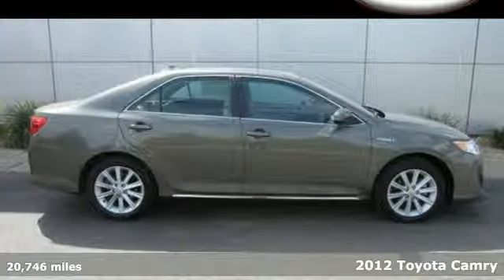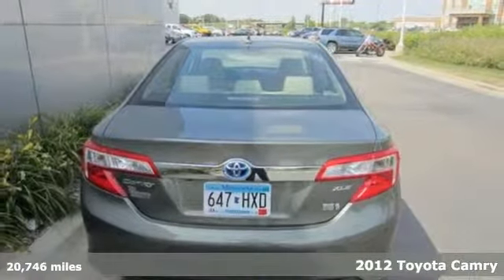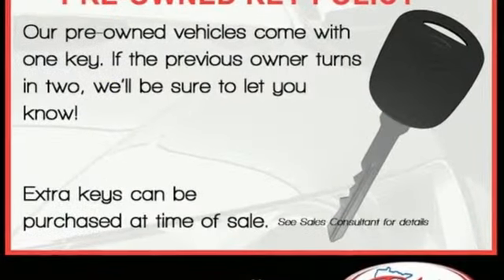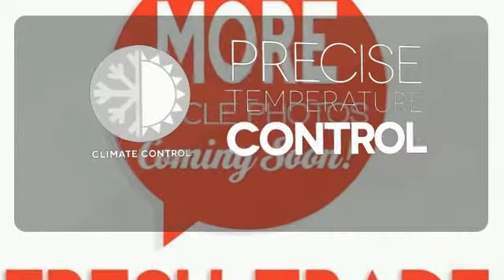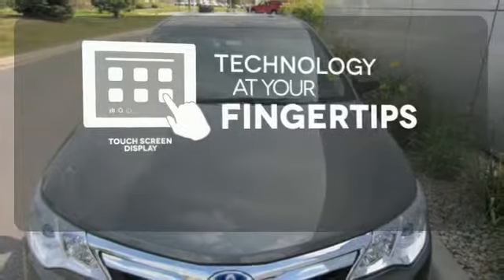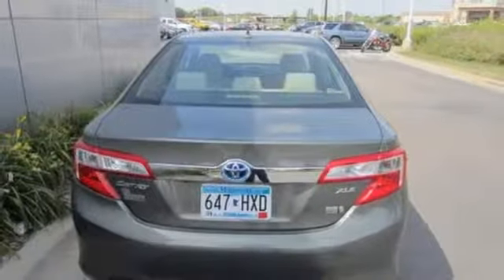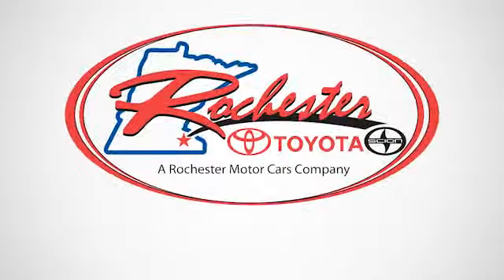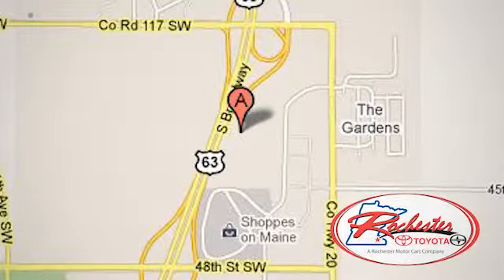2012 Toyota Camry Rochester MN Winona, MN X3779 - SOLD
Year: 2012
Make: Toyota
Model: Camry
Trim: Hybrid XLE
Engine: 2.5L I4 Hybrid DOHC
Transmission: eCVT
Color: Green
Interior: Ivory
Mileage: 20746
Stock #: X3779
VIN: 4T1BD1FK3CU006556

Address:
4900 Highway 52 N